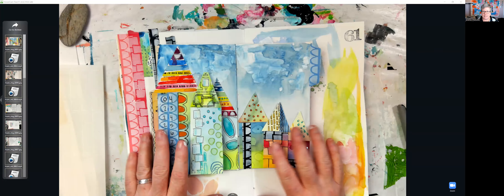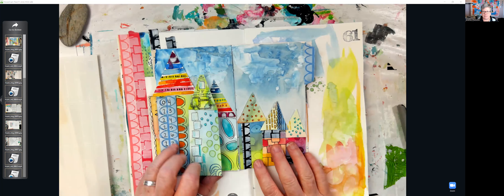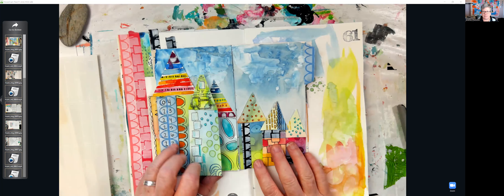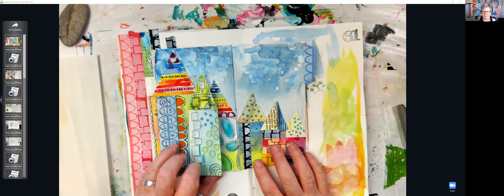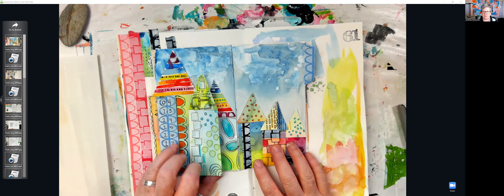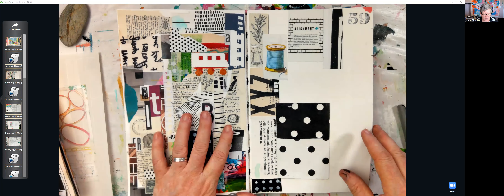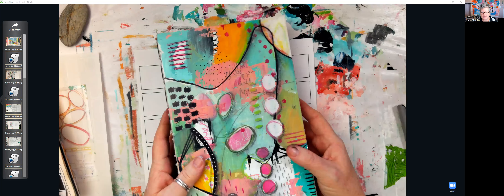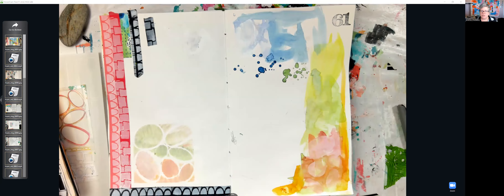Watch.Learn.Play. Update for the Week of April 24, 2023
What has been added to the membership this week.

Enrollment has re-opened for the month of April.